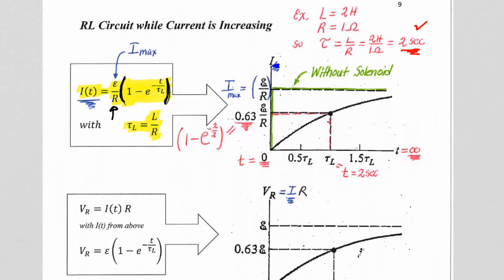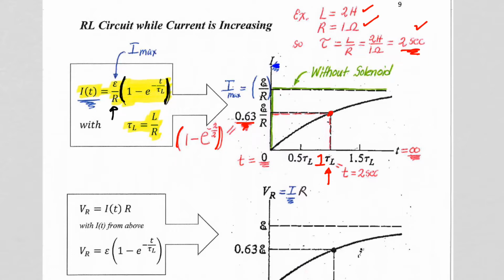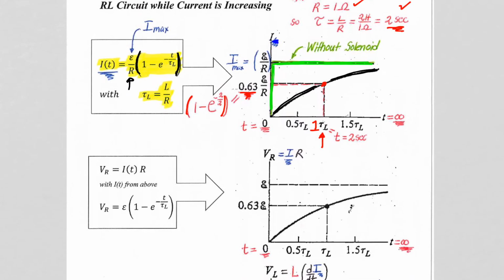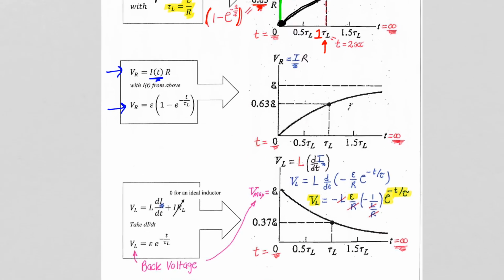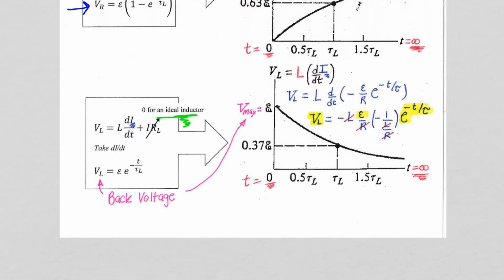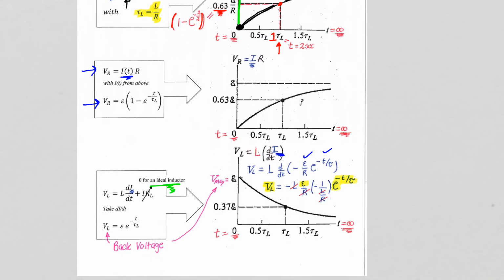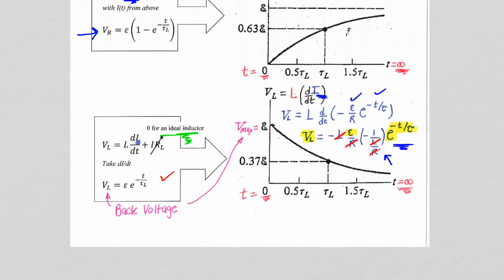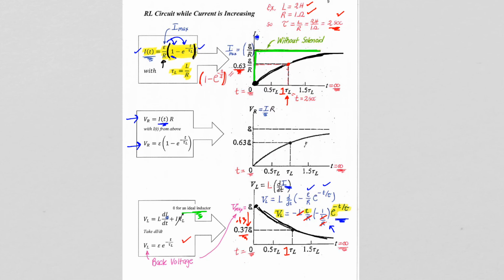8 Ch33 Inductance Guided Notes Lesson 8